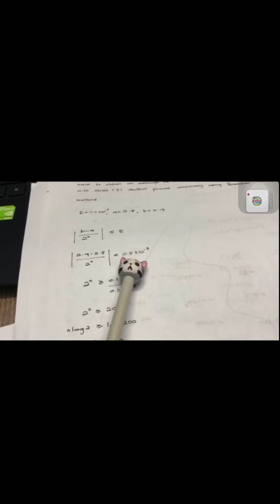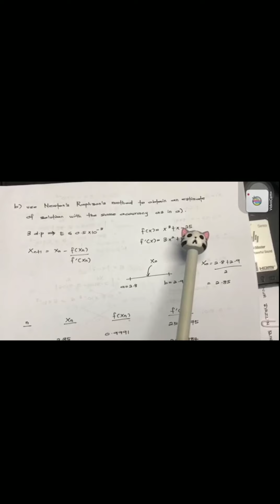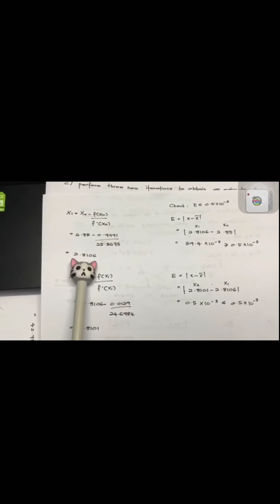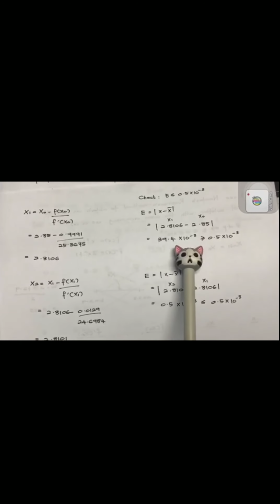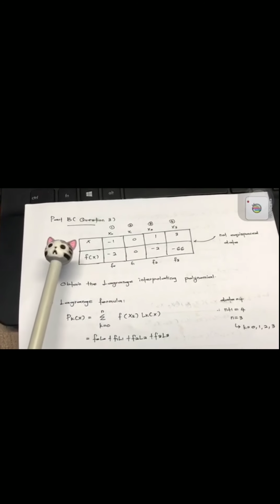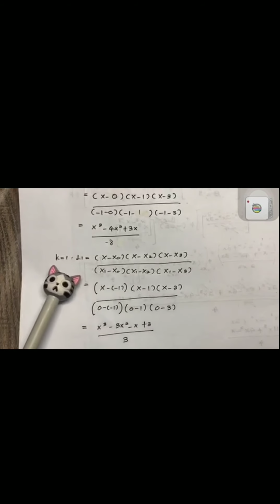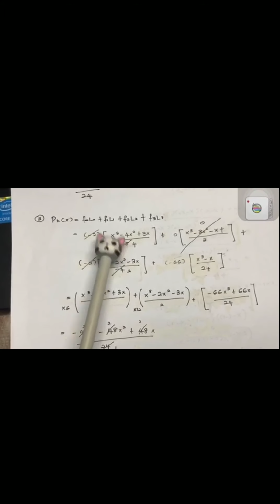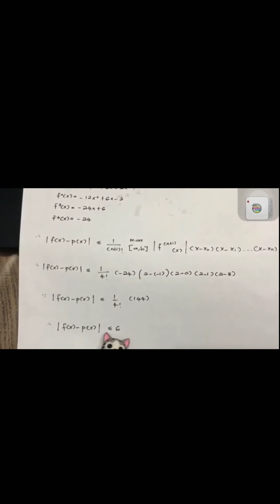MAT 575 ASSIGNMENT (PEE2004B2)